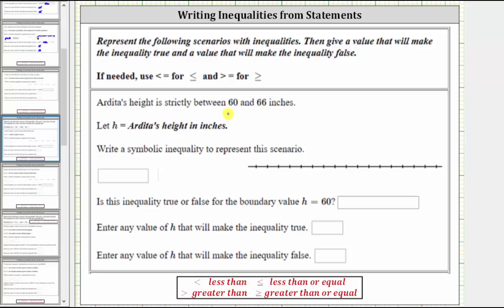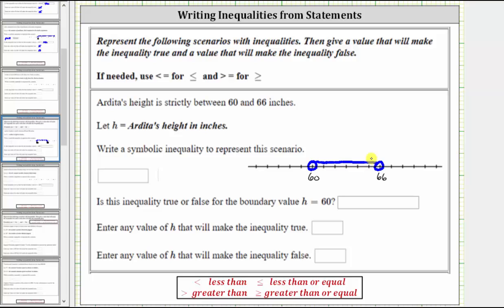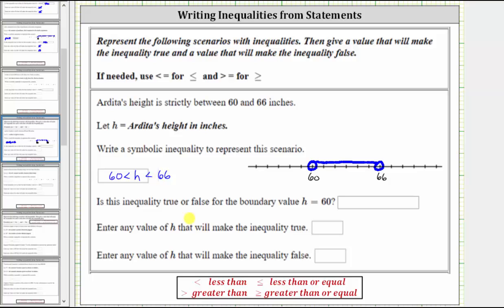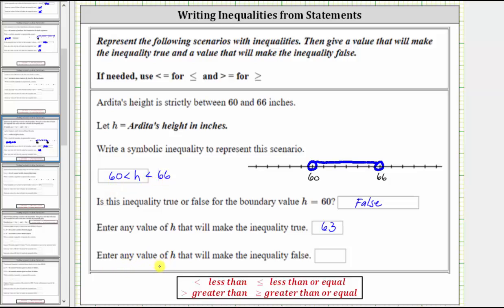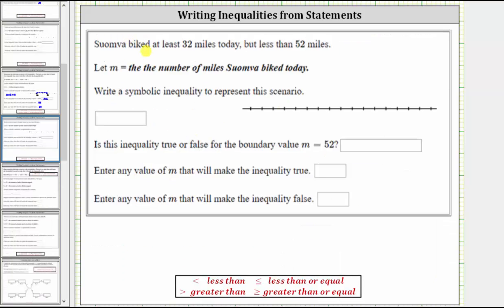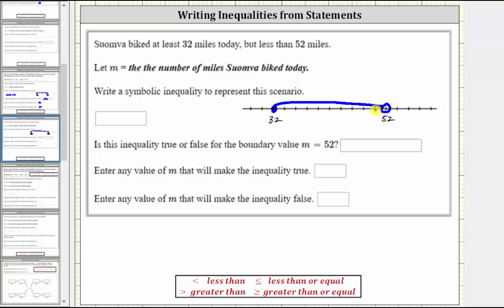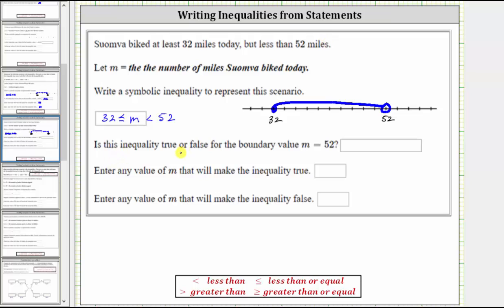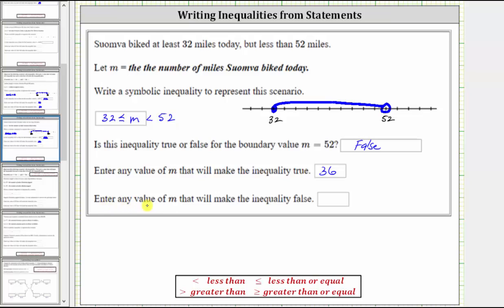App: Write an Compound Inequality that Models a Situation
This video explains how to write a compound inequality to describe a situation.  Then values that make the inequality true and false are determine.